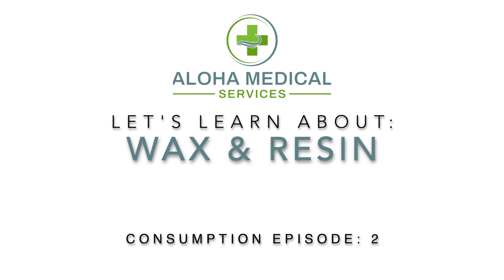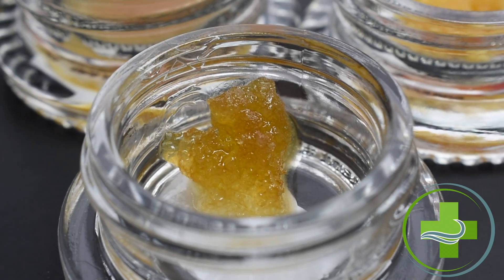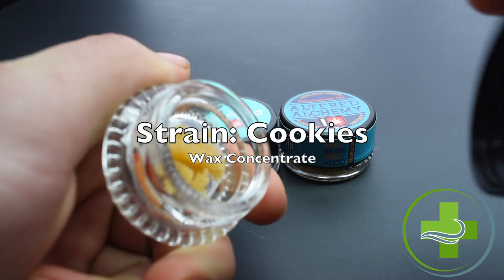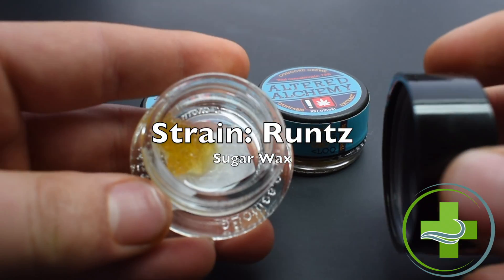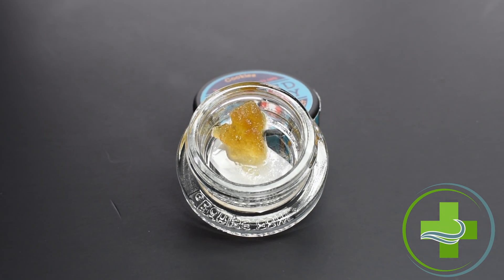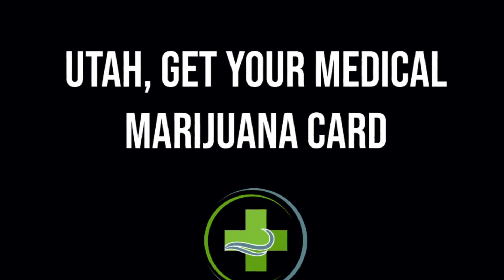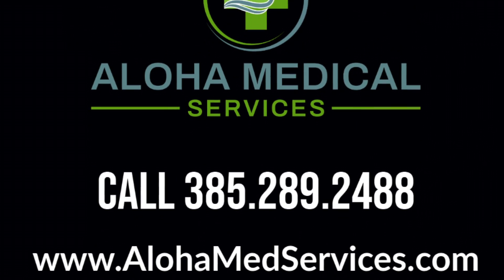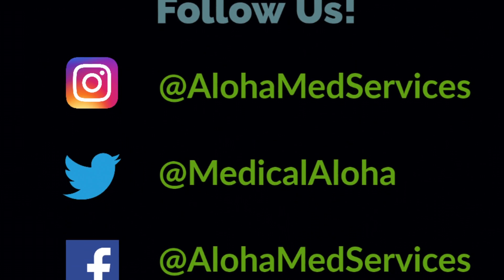Let's Learn About Wax and Resin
Learn about the legal ways to consume medical marijuana in Utah. We can get your card and recommend the best cannabis products to heal your ailments.